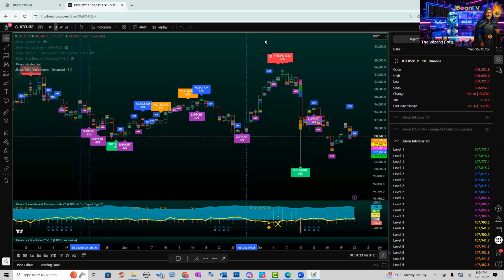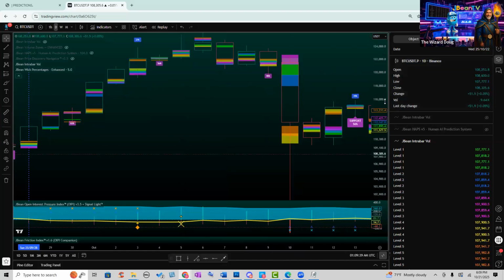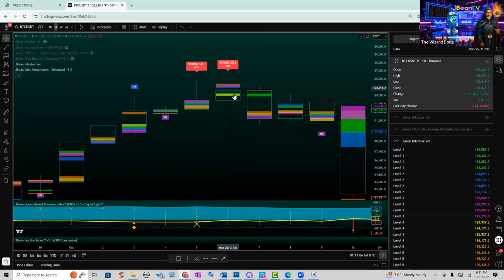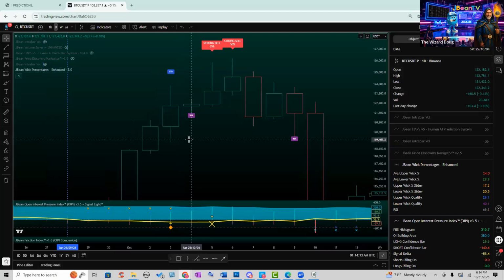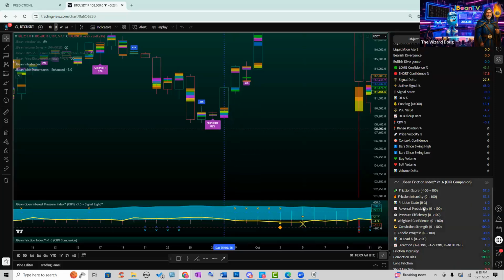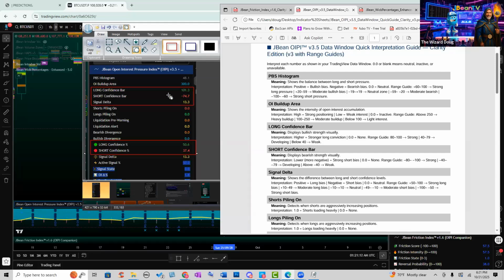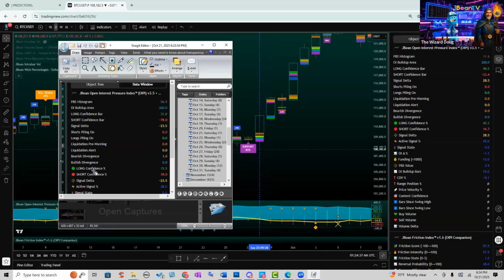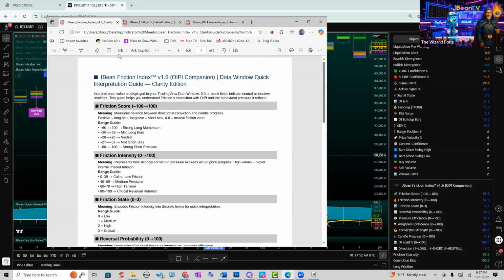Wick Percentages Explained | The Hidden Strength Inside Every Candle | JBeanTV Week 11 Day 2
Welcome back to JBeanTV, the Prediction Arena where foresight meets fire! 🔥

It’s Challenge Week #11, Night 2, and tonight Wizard Doug takes us deep inside one of the most overlooked yet powerful signals in trading — Wick Percentages. Learn how the market speaks through its candle wicks, how to read rejection vs. continuation strength, and how to combine wick data with volume zones for sharper, more confident predictions.

💡 In This Episode:

Understanding Wick Percentage Labels (40%, 65%, etc.) and what they reveal

How to separate buyer rejection zones from true continuation strength

The relationship between inner-bar volume and wick signals

How Doug’s enhanced Wick Percentages Indicator predicts reversals before they form

Behind-the-scenes look at the Prediction Leaderboard and the top predictors of the night

Real insights from predictors like LoveJoy, Beanie of Truth, and Bitcoin Magnet

This is where education meets excitement — where every candle tells a story, and predictors turn data into foresight.

🎯 Join the live prediction challenge and level up your trading at predictions.jbeantv.com